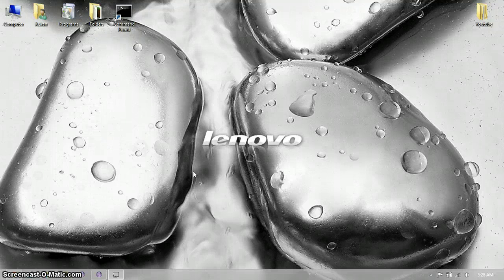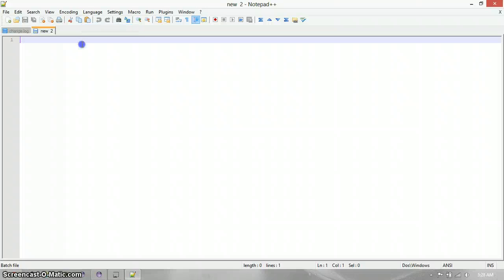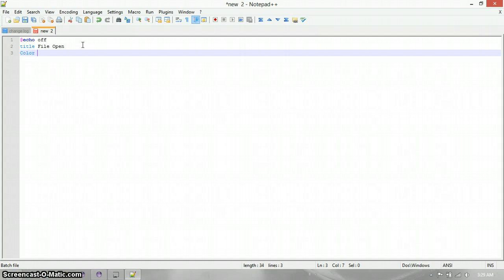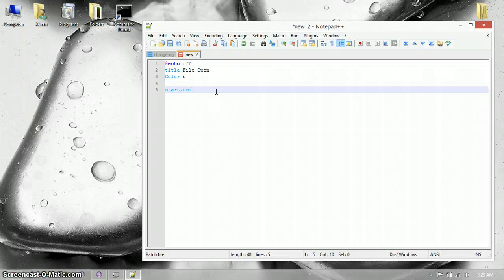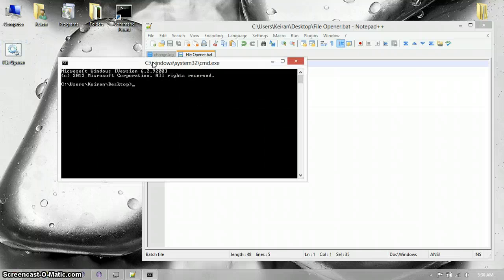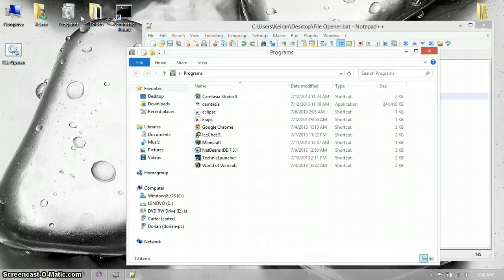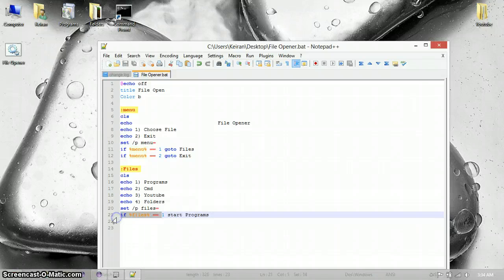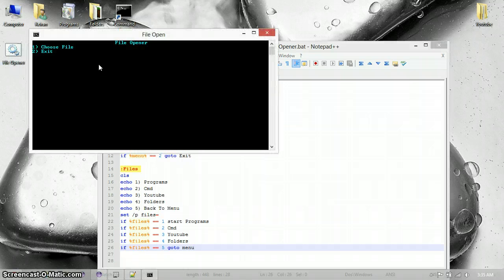How To Make A Game In NotePad++ *Episode 4, Tricks*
Hope this helped any of you with the games or programs your making with this!